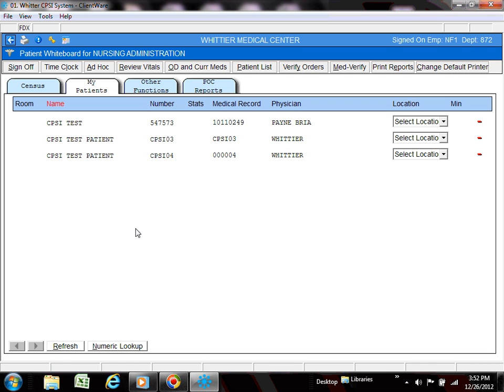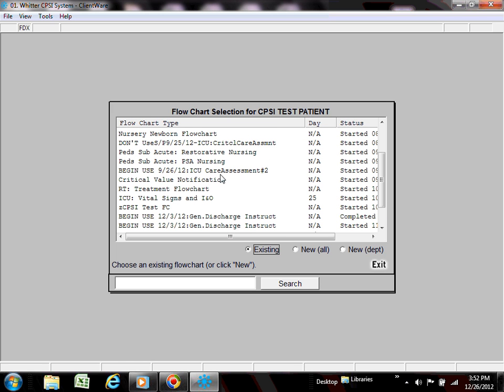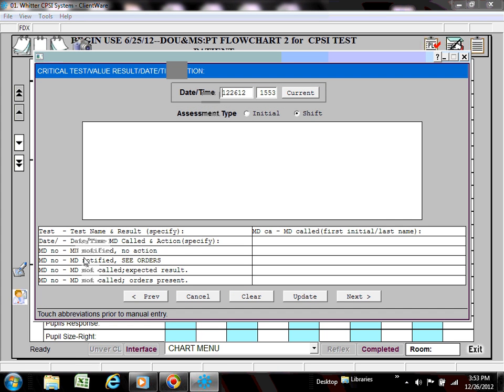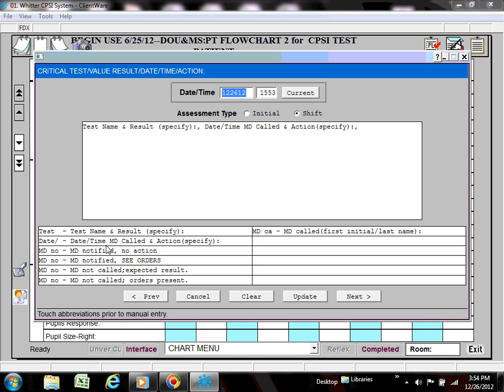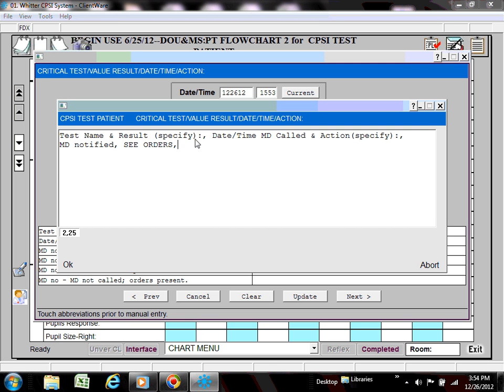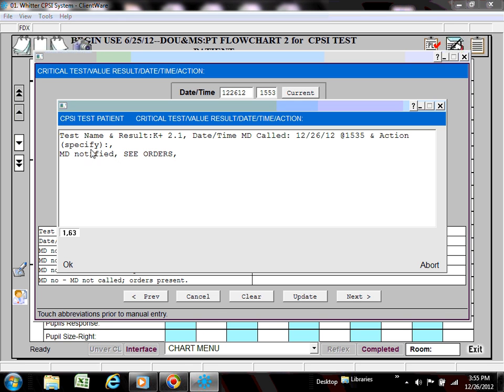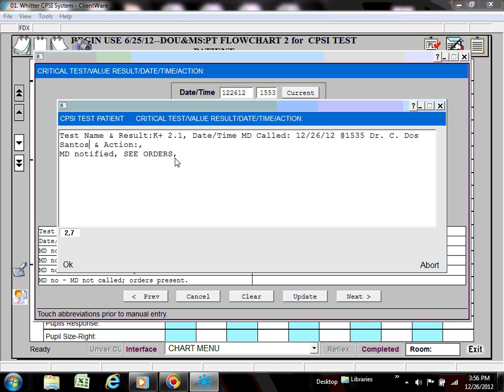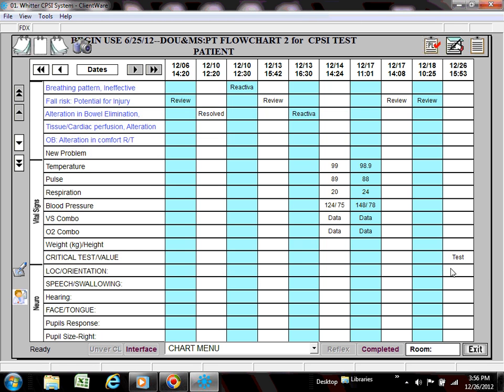10 Critical Values Test b final